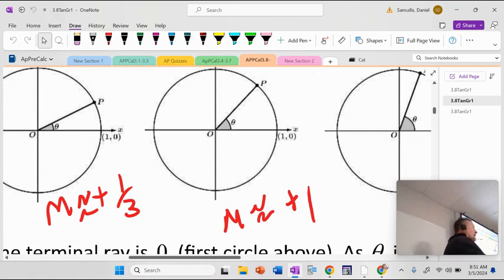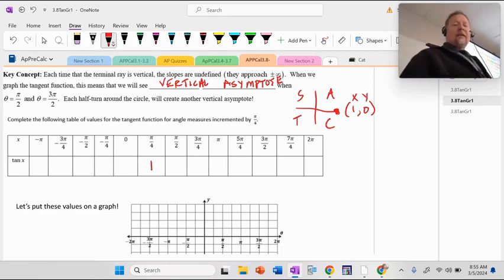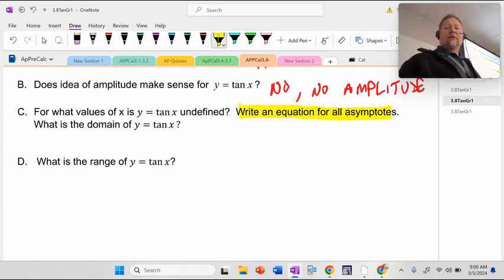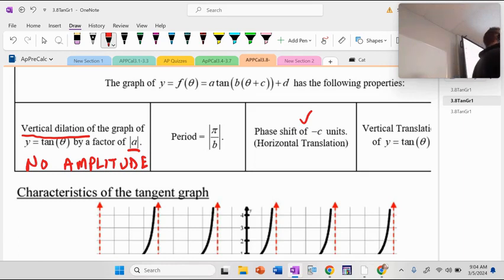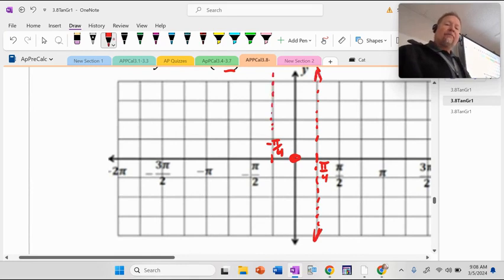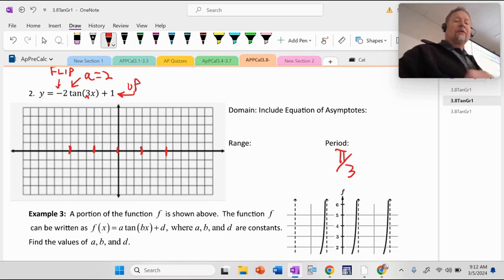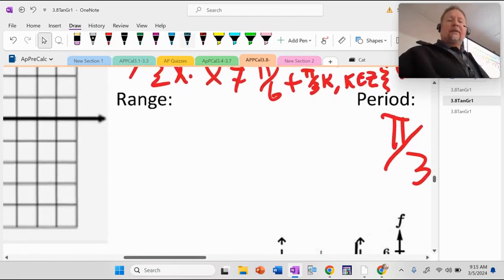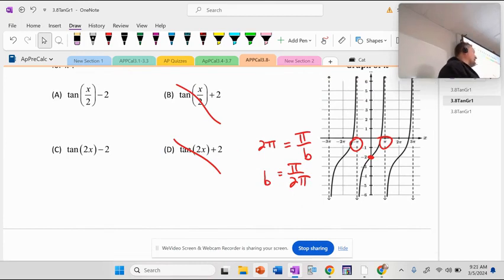My recording 09:21 03/05/24